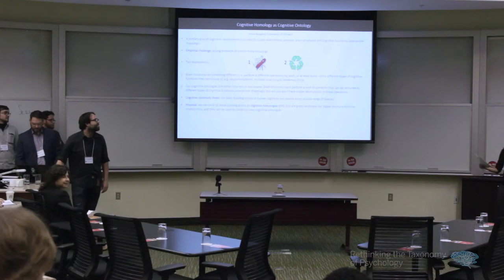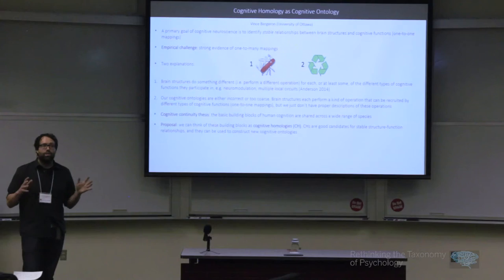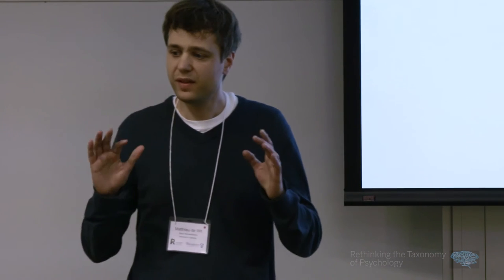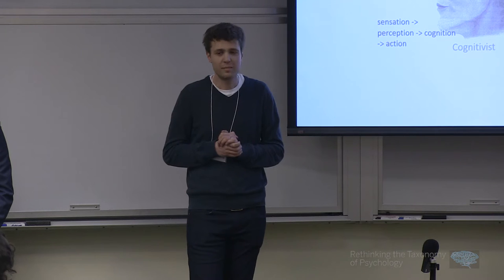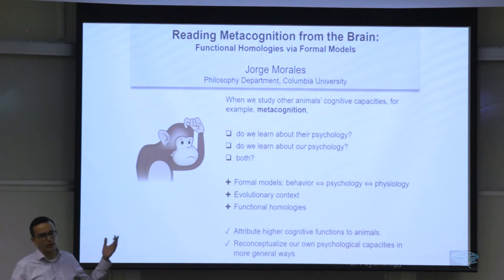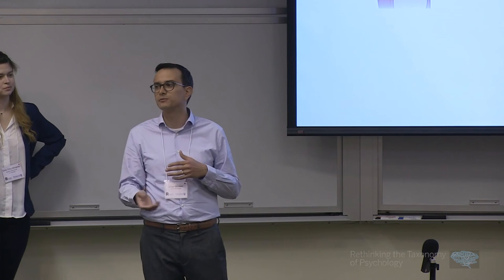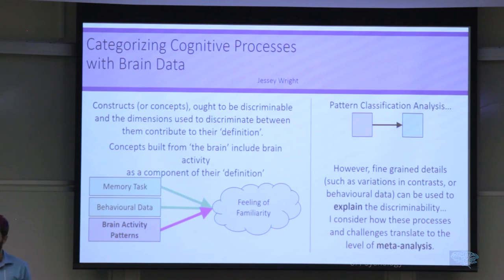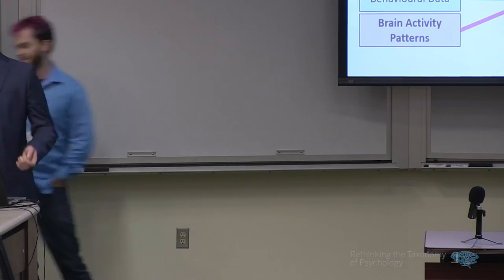Poster Session: Rethinking the Taxonomy of Psychology Workshop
The Rotman 2016 Annual Conference, Rethinking the Taxonomy of Psychology, took place on April 15-17, 2016, in London, Ontario.

Poster presentations were given in the order listed below. To view the posters and abstracts, please visit the conference

Vincent Bergeron (University of Ottowa): Cognitive Homology as Cognitive Ontology

Daniel Burnston (Tulane University): Functional Integration, Neural Coding, and Consumer Semantics

David Colaco (University of Pittsburgh): The identification of scientific phenomena

Matthieu de Wit (Moss Rehabilitation Research Institute): Framing neuroscientific questions through the lens of ecological psychology

Joseph McCaffrey (University of Pittsburgh): Neuroimaging and Cognitive Ontologies: Does Discriminability Warrant Kind Splitting?

Jorge Morales (Columbia University): When Behavior Is Not Enough: Reading Metacognition From The Brain

Sofia Ortiz-Hinojosa (MIT): The Place and Unity of Imaginings

Luka Ruzic (Duke University): The neural components of cognition

Serife Tekin (Daemen College): Mental Disorders and Natural Kinds

Jessey Wright (Western University): Categorizing cognitive processes with brain data